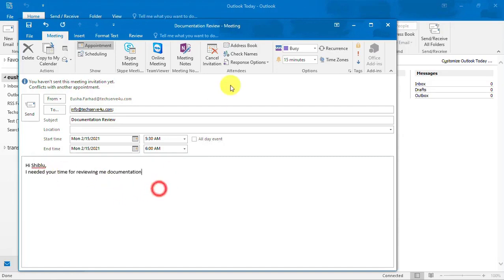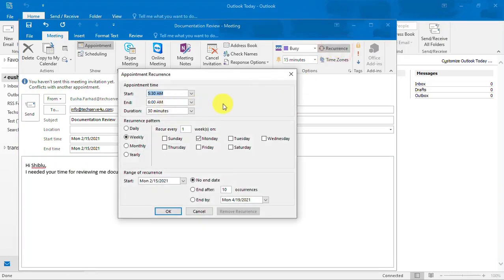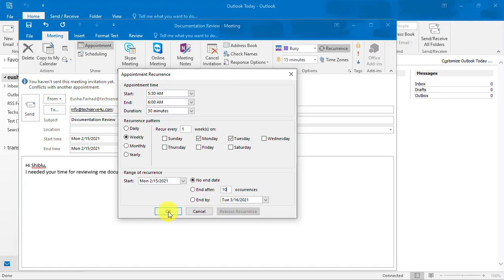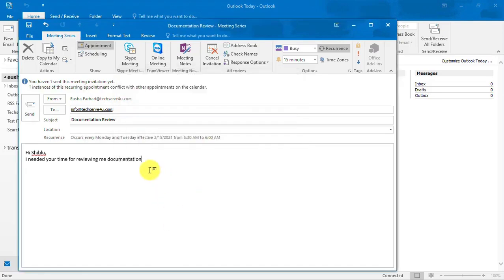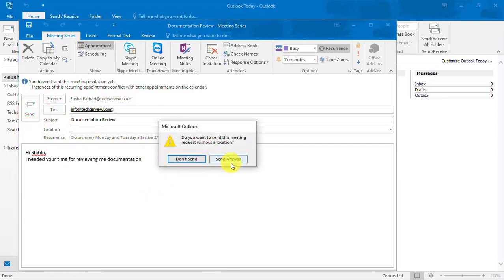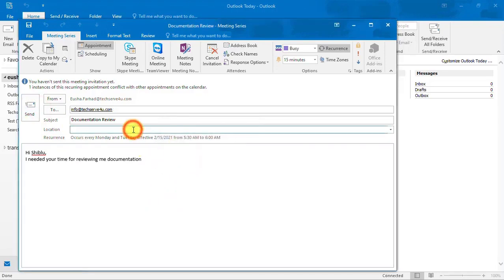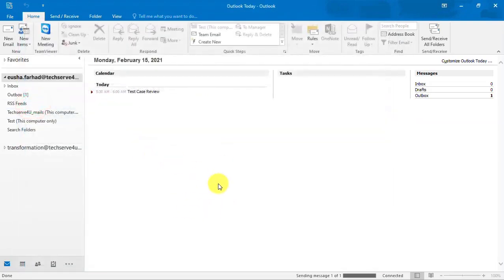11. How to Schedule Recurring Meetings in Outlook in 2024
- The video demonstrates how to set up recurring meetings in Outlook
- Recurring meetings are meetings that are repeated at a fixed day or time
- To set up a recurring meeting, click on "New Items" and then "Meeting" in Outlook
- Enter the necessary information such as attendees, subject, and body of the meeting
- Click on "Recurrence" to set the frequency, time, and end date of the meeting
- Choose the desired recurrence pattern (e.g. weekly, monthly) and set the end date
- Add any additional details such as location (e.g. Zoom conference) before sending the meeting invitation
- The video concludes by summarizing the steps and thanking the viewer for watching.

Are you looking to streamline your work schedule in 2024? In this comprehensive guide, we will show you how to schedule recurring meetings in Outlook effortlessly. Whether you need to set up weekly team check-ins, monthly project updates, or daily stand-ups, our step-by-step instructions will help you master the recurring meeting feature in Outlook.

In this video, you will learn:
- How to access the calendar in Outlook
- Step-by-step process to create a recurring meeting
- Tips for customizing your meeting frequency (daily, weekly, monthly)
- How to edit or cancel recurring meetings
- Best practices for setting reminders and notifications

Don't miss out on making your scheduling more efficient! Hit the play button and start organizing your meetings like a pro in Outlook 2024.

Our Office address:
30500 Van Dyke, Ste- 201